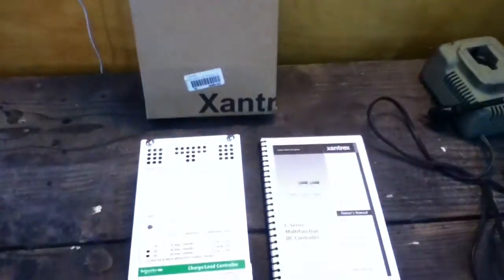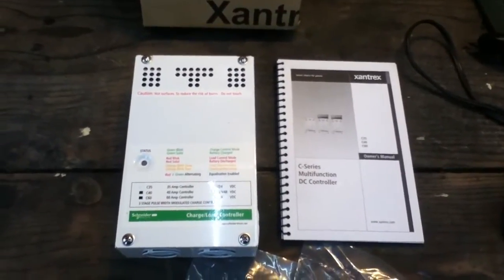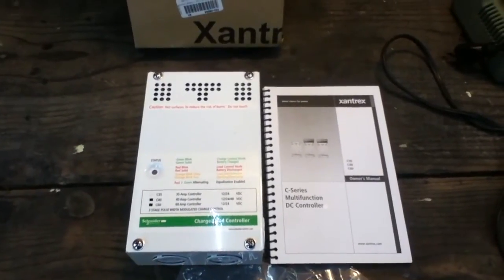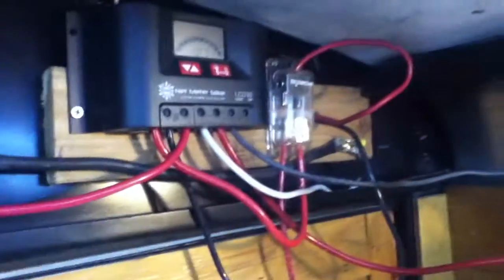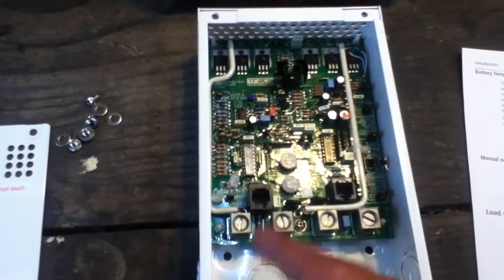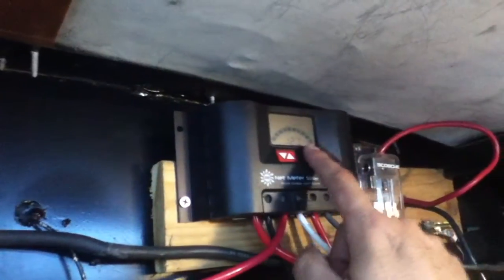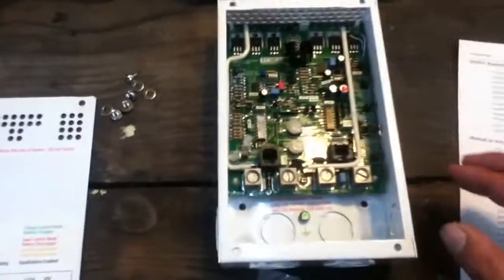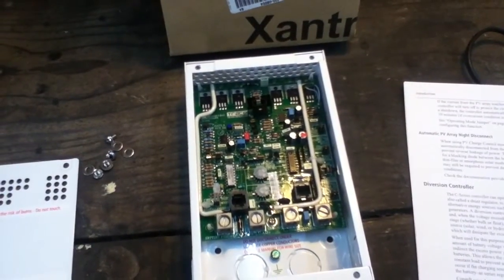Xantrex C35 Part 1 intro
Introduction and nomenclature on the Xantrex Schneider Electric heavy duty 35amp no frills charge controller.